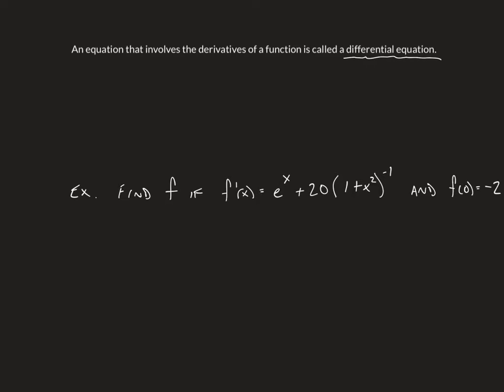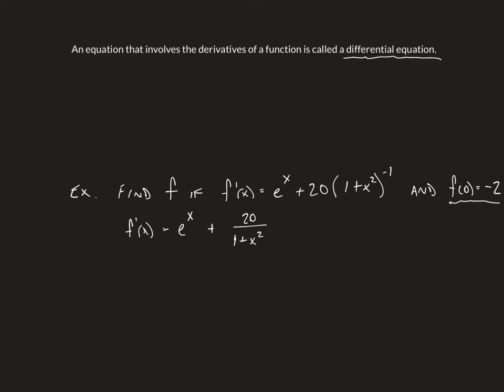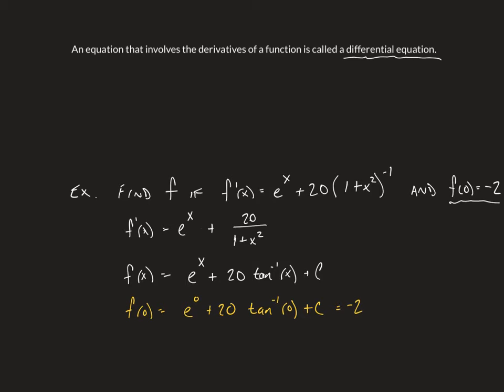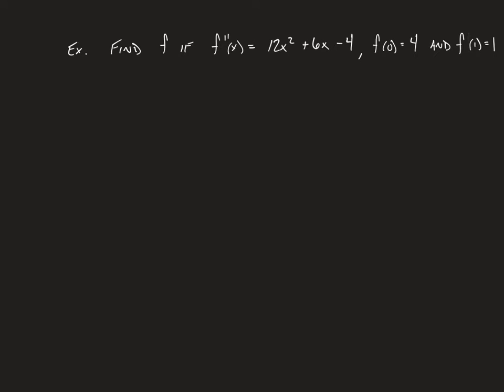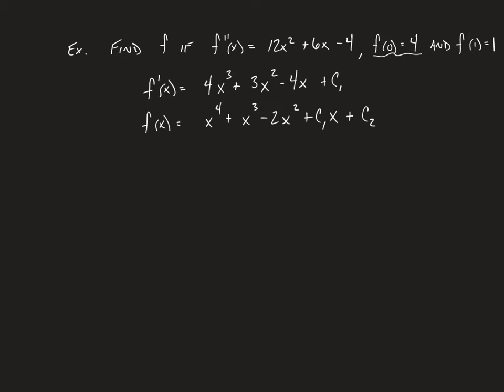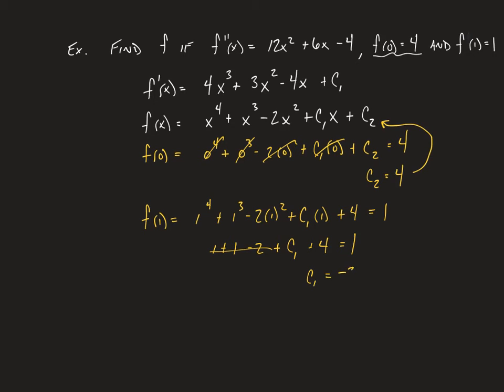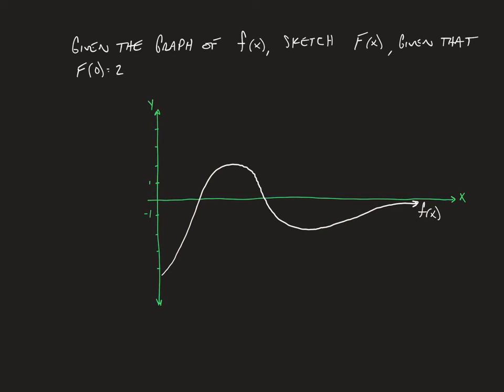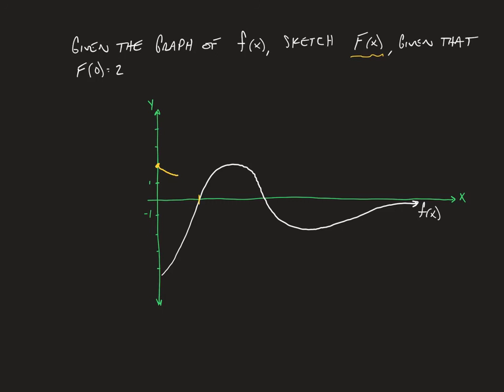Basic Differentials Notes